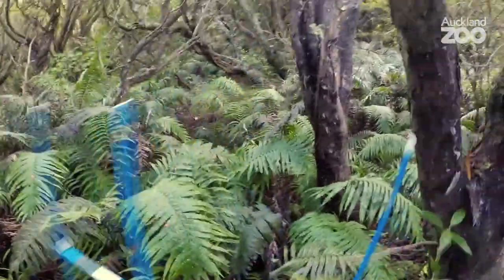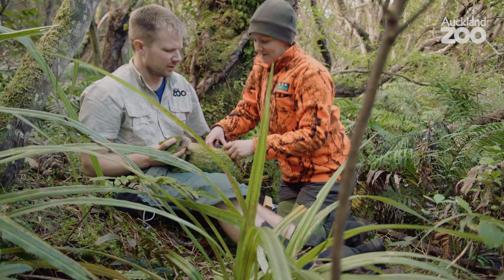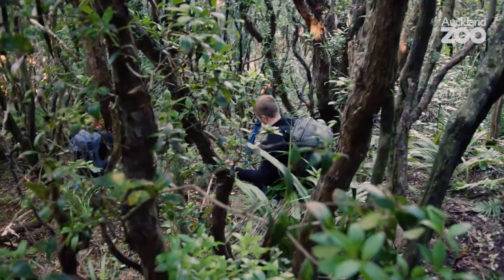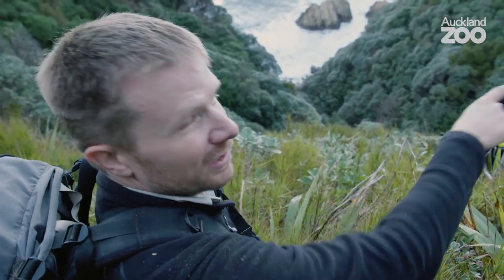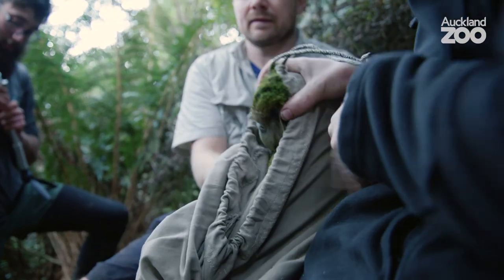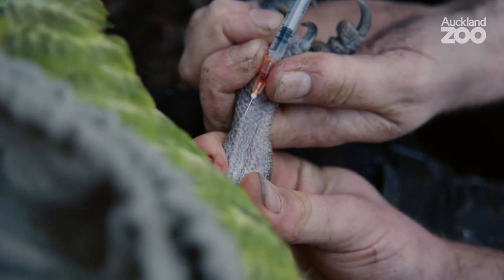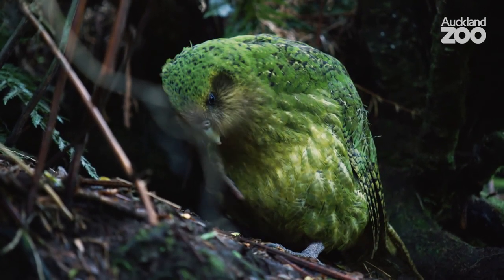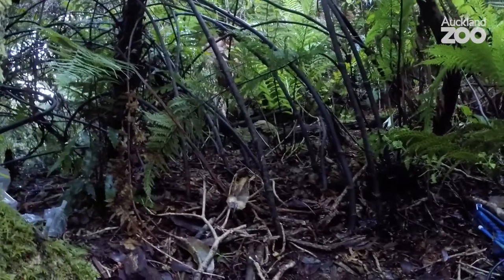Episode 3 - Kākāpō Conservation Field Work on Whenua Hou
In our final Whenua Hou kākāpō episode, the team continues their medical checks, we see the island’s stunning night sky, and meet kākāpō Sinbad.